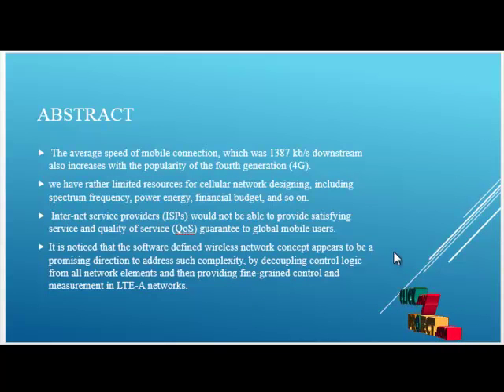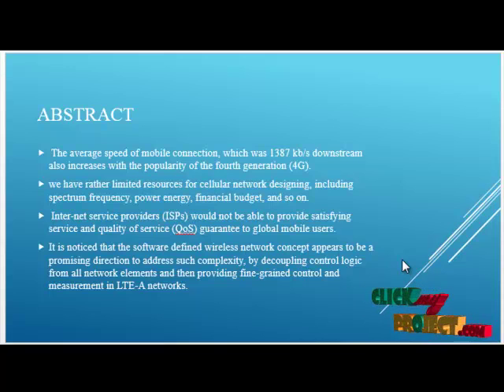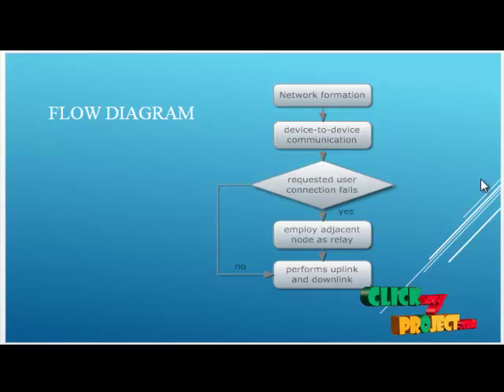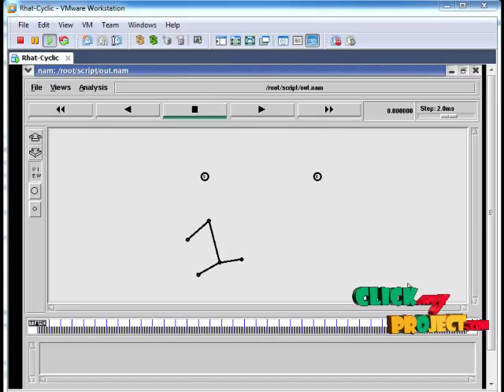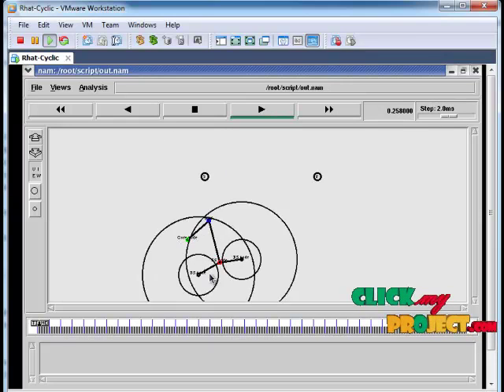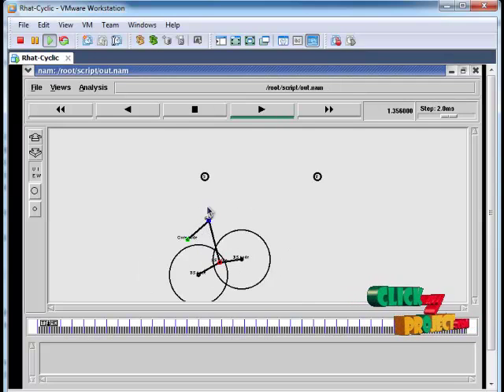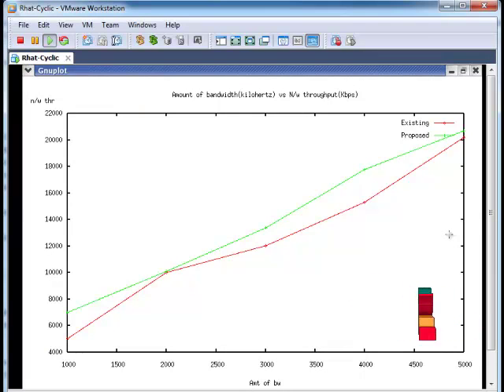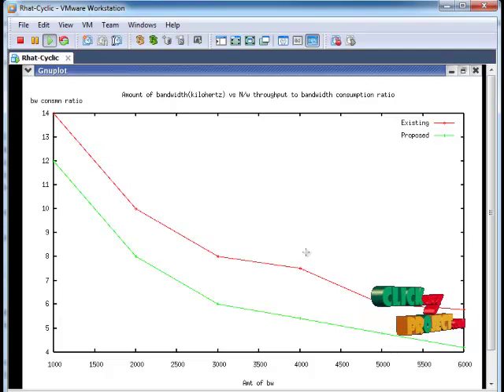D2D Communications for Enhancing Quality of Experience in Software Defined Multi-Tier LTE-A Networks